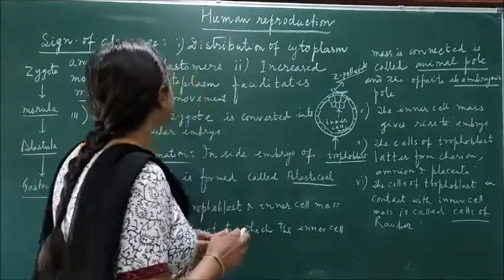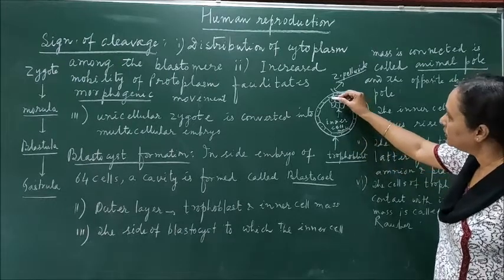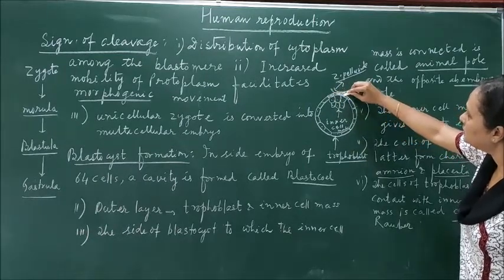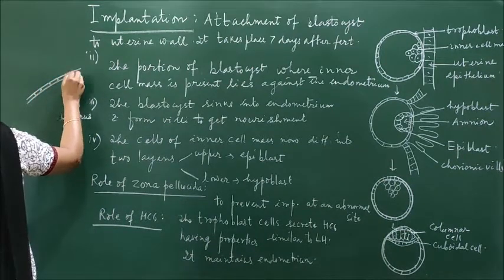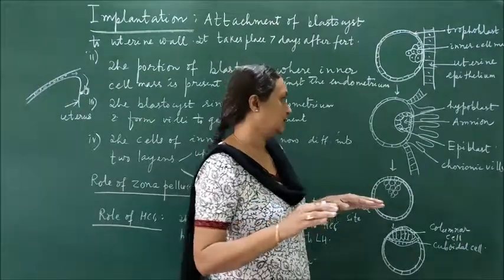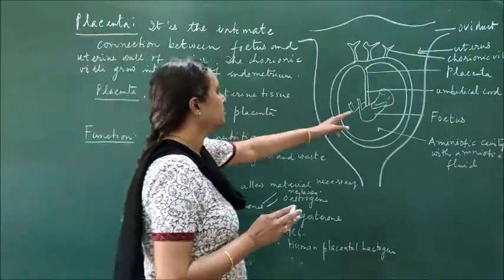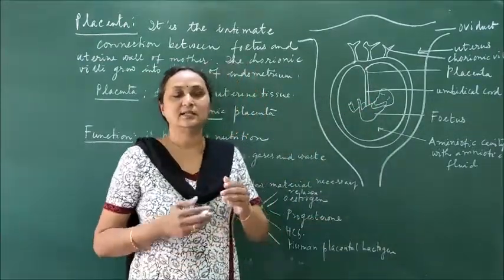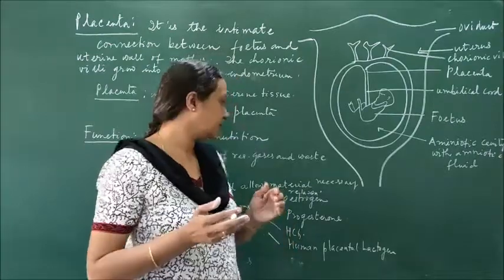Class XII Biology Human Reproduction Part 6